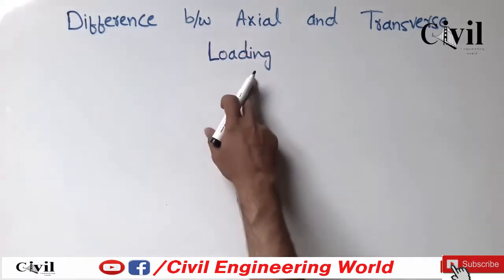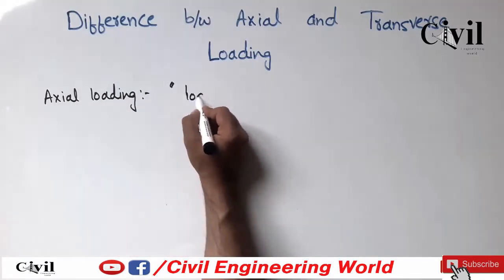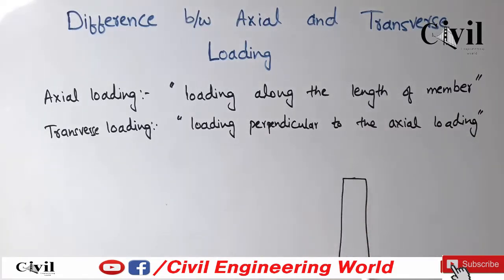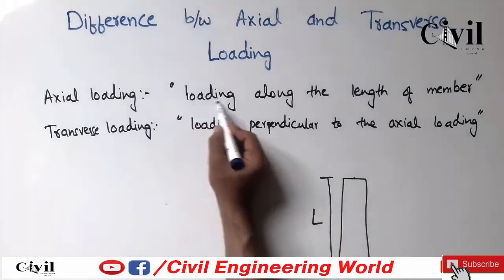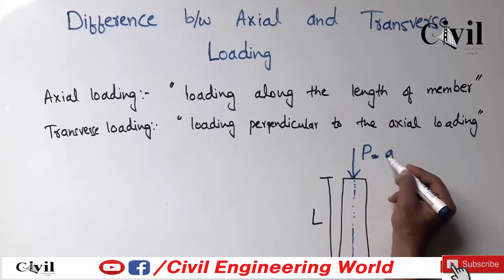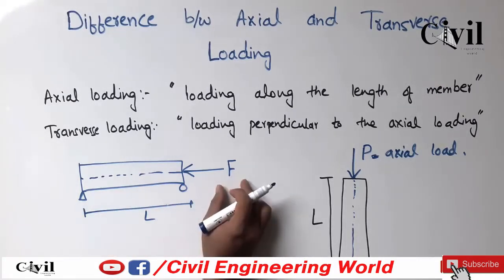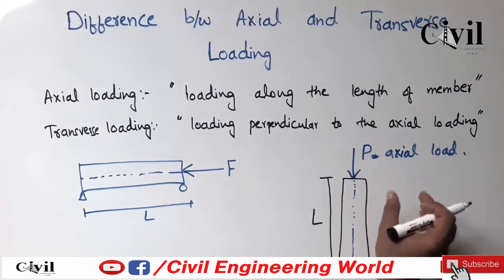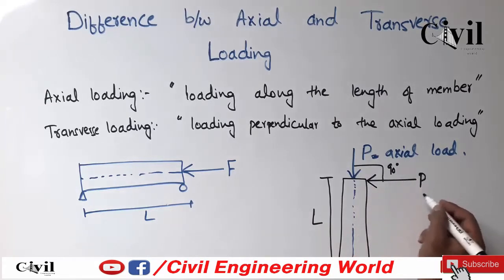Axial and Transverse Loads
Difference between Axial and Transverse Loads

Please watch these videos to learn more.

Complete design of one way slab including analysis and detailing of steel

Learn how to calculate quantity of concrete for staircase

How to calculate number of circular , rectangular and eliptical tiles